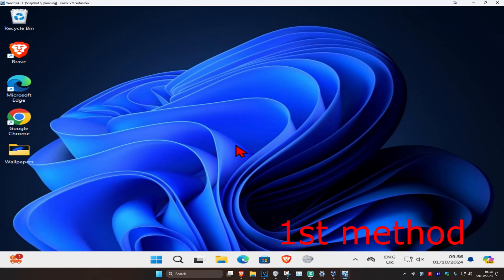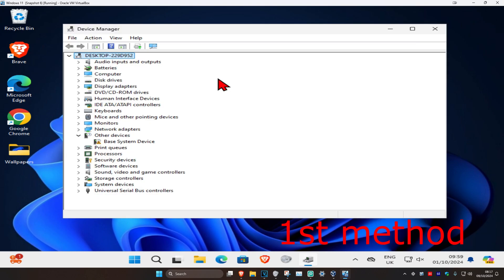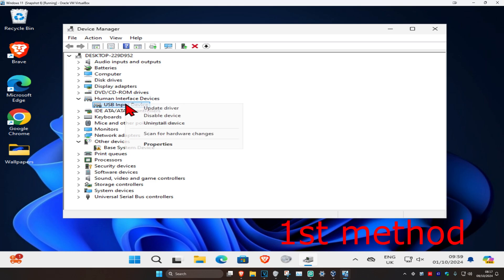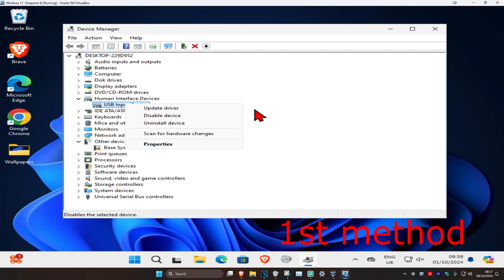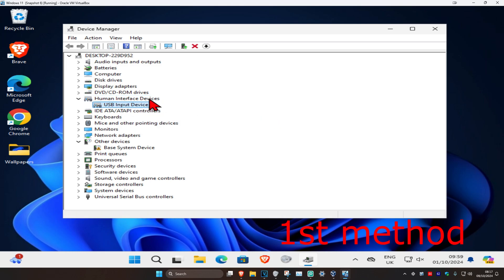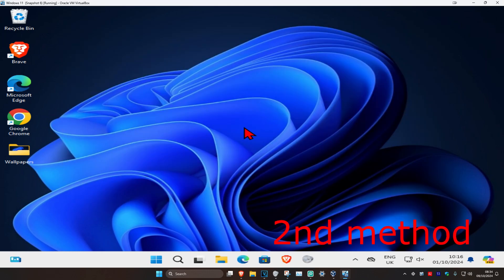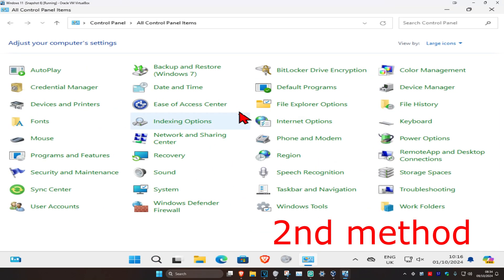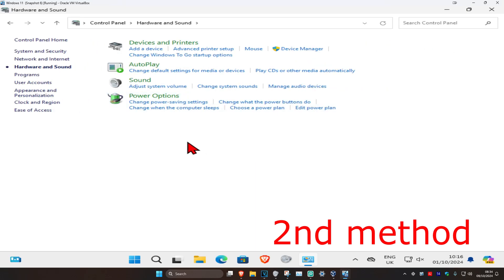How To Fix Windows 11 Touchscreen Not Working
How To Fix Touchscreen Not Working in Windows 11

How To Fix Windows 11 Touchscreen Not Working [Tutorial]

Touchscreen-compatible Windows laptops have become increasingly prevalent over the last few years. Microsoft’s Surface series is perhaps the most notable line of 2-in-1 hybrid Windows PCs.

However, Asus and Lenovo have also released some great 2-in-1 laptops. Windows 11 might have been optimized for touchscreen devices, but that doesn’t mean its touch mode will always work as expected.

Some users have already complained about the touchscreen not working issue on Windows 11. They restarted their laptops again and again, but still, the touch isn’t working.

Are you trying to find a way to enable the touch screen on your Windows 11 tablet, laptop, or computer? This tutorial will walk you through the process of turning on the touch functionality if it’s been turned off and what to do when you can’t get the touch screen to work.

Issues addressed in this tutorial:
windows 11 touchscreen not working
surface windows 11 touchscreen not working
hp touchscreen not working windows 11
windows 11 update touchscreen not working
windows touch not working
windows ce touch screen not working
windows 11 touch screen not working after sleep
lenovo windows 11 touchscreen not working
windows 11 touch screen not working after update
surface pro windows 11 touch screen not working
windows 11 touch screen keyboard not working
lenovo yoga touch screen not working windows 11
hp spectre touch screen not working windows 11
touchscreen not working after windows 11 update
after windows update touch screen not working

Sick of using a keyboard and mouse? You can always use a touchscreen. Laptop touchscreens are becoming more popular, allowing users to directly touch the screen to move the mouse, perform clicks, and interact with apps.

That is, of course, if the touchscreen is working properly. Problems can easily occur, whether it’s a dirty screen riddled with fingerprints or display drivers that need updating.

If your Windows 11 touchscreen is not working correctly, you’ll need to troubleshoot the problem. To help you, we’ve put together some top troubleshooting tips to fix a touchscreen on Windows 11.